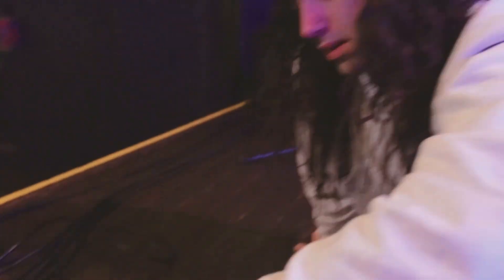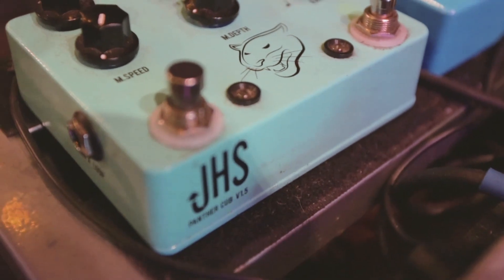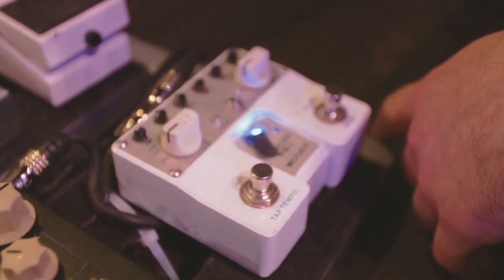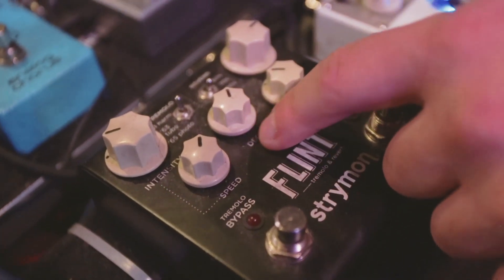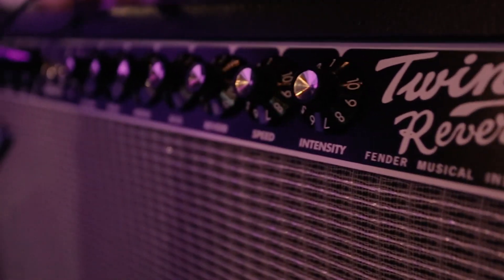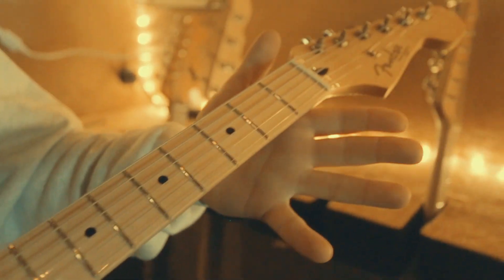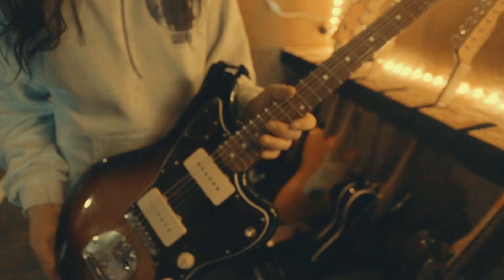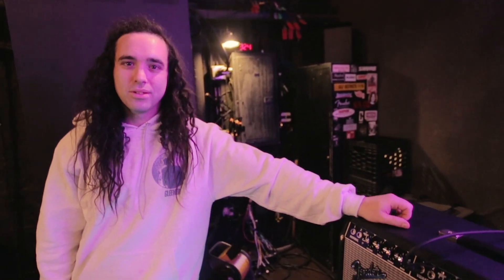Movements - Gear Run-Through (Guitar)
New album 'Feel Something' out now.